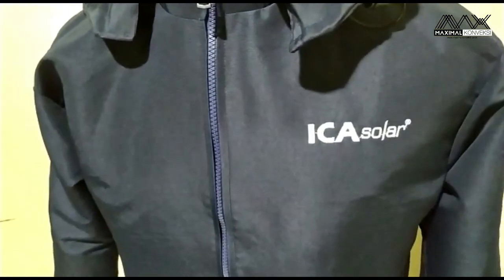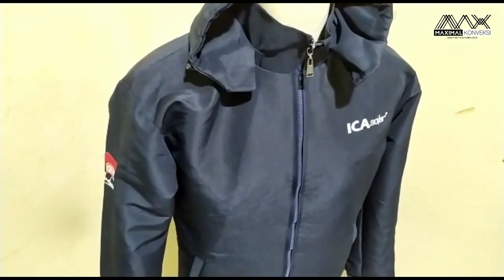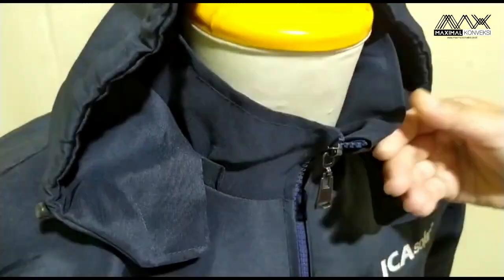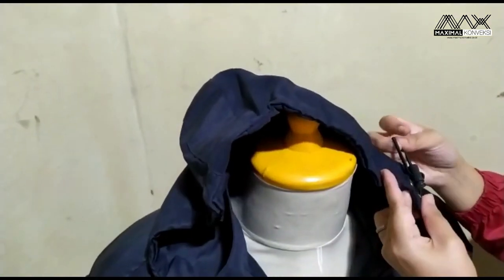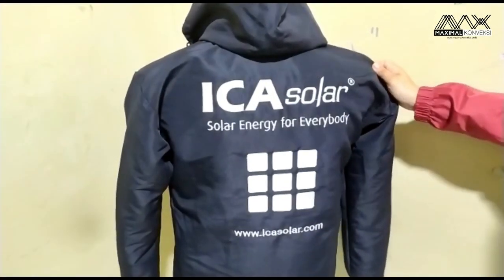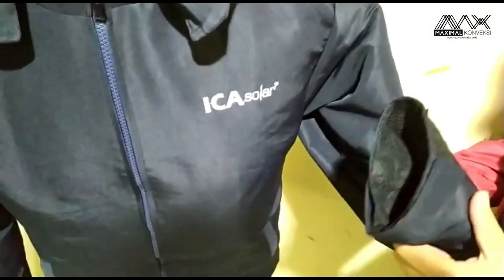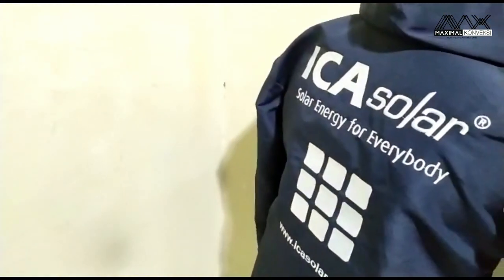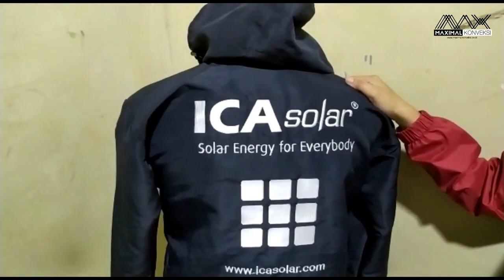Riview jaket bahan TASLAN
ini adalah video riview jaket dengan bahan taslan, apa itu bahan taslan? selengkapnya ada di video ya, terima kasih